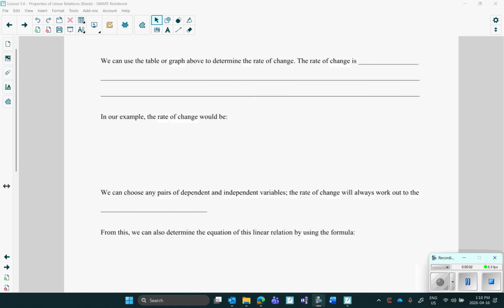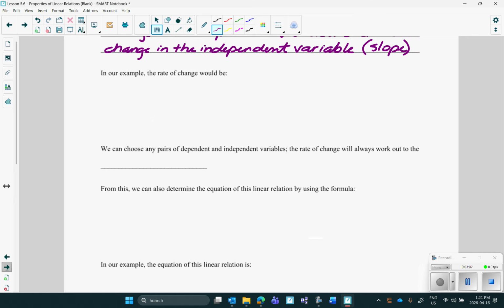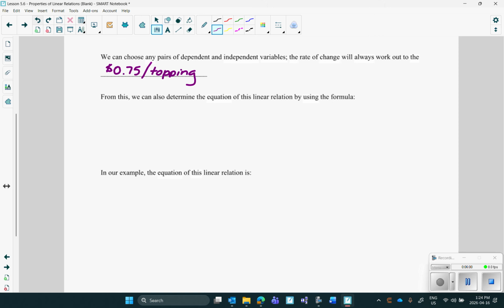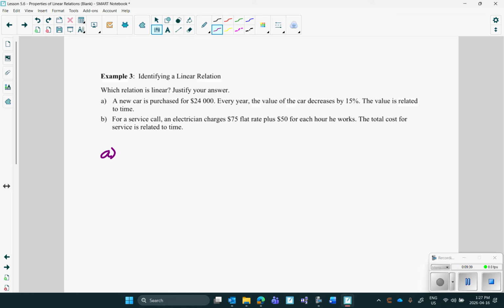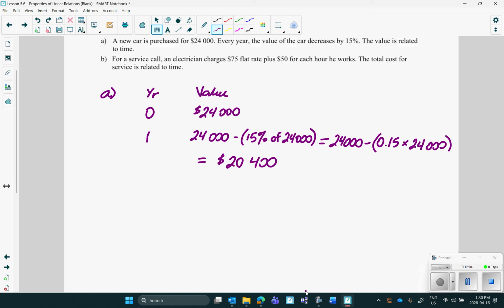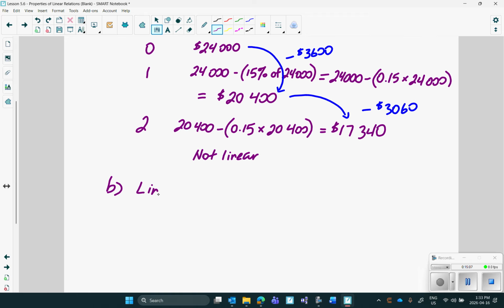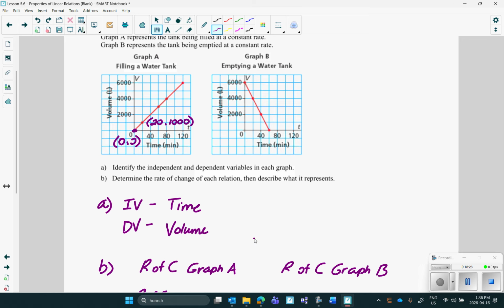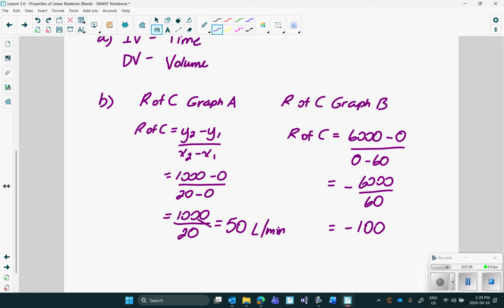Lesson 5.6: Properties of Linear Relations (Video Lesson, Part 2)